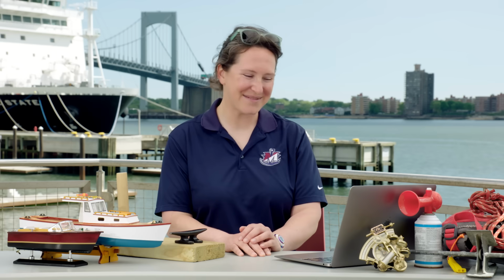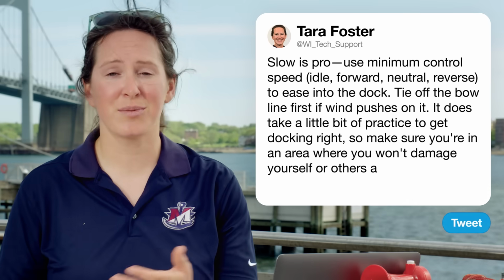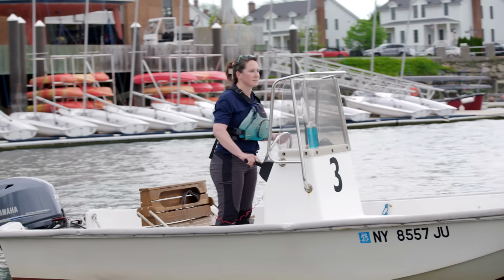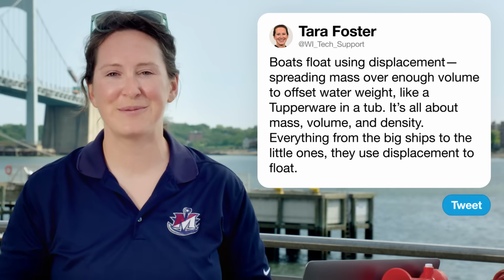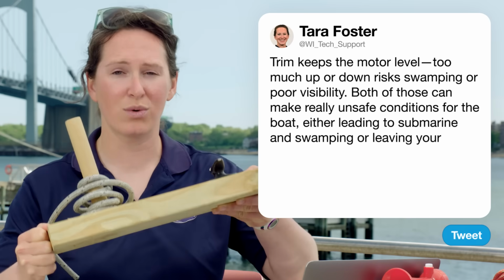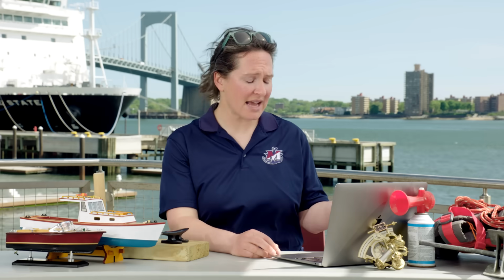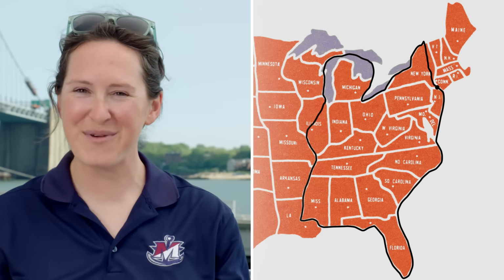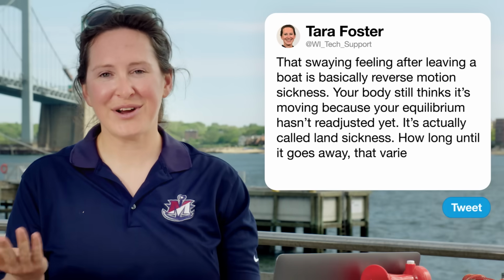Boating Expert Answers Boat Questions | Tech Support | WIRED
Boating expert and instructor Tara Foster joins WIRED to answer the internet's burning questions about boating. How many types of boats are there? How exactly to boats float? Why is speed on the water measured in knots? What are you supposed to do in a man overboard situation? What’s the most dangerous ocean on the planet? Answers to these questions and many more await on Boating Support.

0:00 Boat Support
0:15 Port and Starboard
0:44 How to tie a cleat hitch
1:10 MAYDAY! Je ne parle pas Français!
1:22 Boat docking demonstration
2:38 Worst boat name
2:53 Man overboard
3:56 Knots
5:22 No, the other Knots
5:48 Increase maneuverability?
6:43 Choppy waters
7:13 Anchor
7:48 Stop the pontoon hate
8:26 What floats your boat?
8:58 Hello, first time anchor buyer here
10:00 Vehicle loss: Why
10:25 All gas, no brakes
10:58 How important is trim on a small outboard?
11:45 Capsizing
12:23 The most dangerous ocean
12:36 The unwritten rules of boating
13:14 Boats in salt water
13:28 How many types of boats are there?
13:56 How fast do boats go?
14:15 When windy becomes too windy
14:41 Outboard vs Inboard
15:09 [laughs like a pirate]
15:41 Red light returning
16:03 Hull shape and motor size
16:51 To help or not to help
17:12 The Great Loop
17:42 Haulover
18:34 How does a motor boat work?
19:06 Annoying boat guests, am I right
19:43 “Unusual” handy items
20:07 How long until the swaying feeling goes away?

Director: Justin Wolfson
Director of Photography: Charlie Jordan
Editor: Richard Trammell
Expert: Tara Foster
Line Producer: Jamie Rasmussen
Associate Producer: Brandon White
Production Manager: Peter Brunette
Production Coordinator: Rhyan Lark
Casting Producer: Nick Sawyer
Camera Operator: Caleb Weiss
Sound Mixer: Austin Ramsey
Production Assistant: Caleb Clark
Post Production Supervisor: Christian Olguin
Supervising Editor: Erica DeLeo
Assistant Editor: Billy Ward